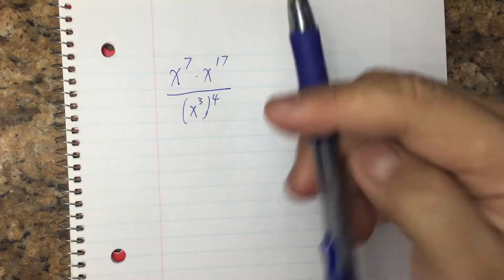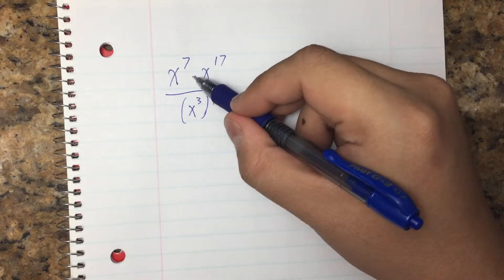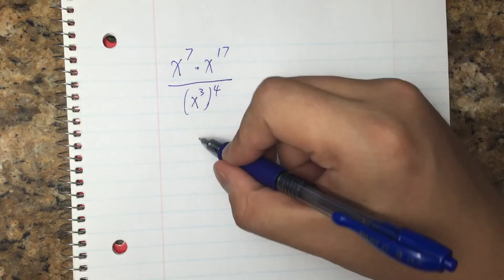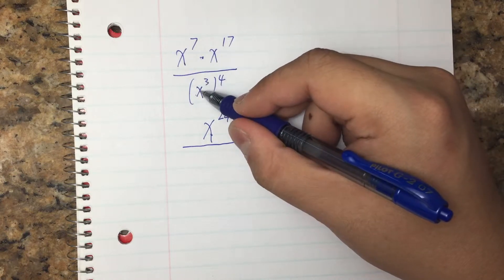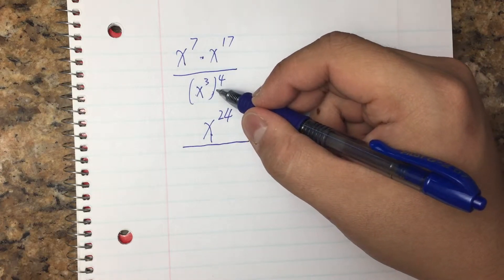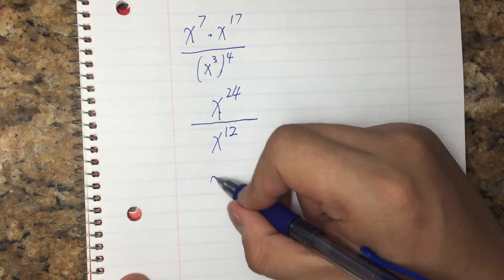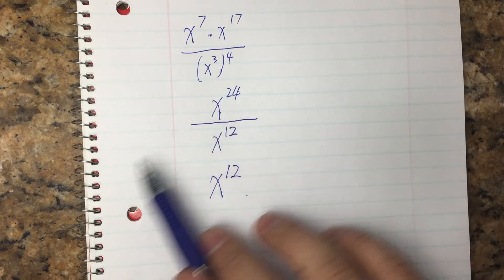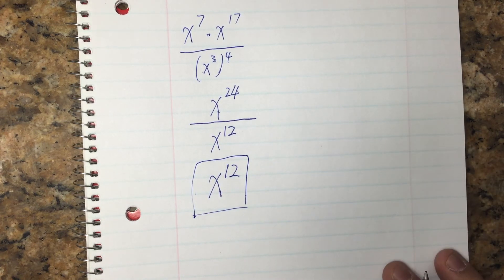Exponents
By Ning Bai